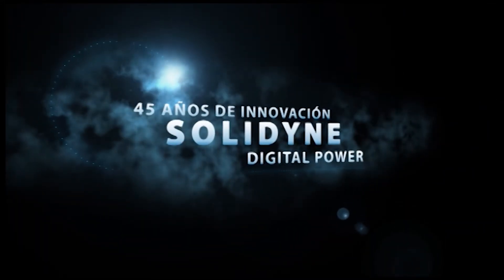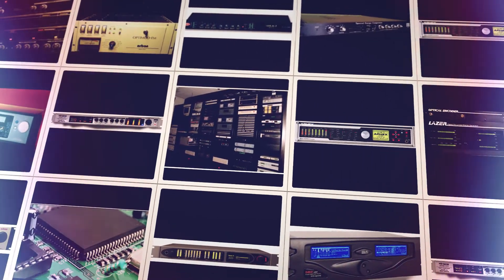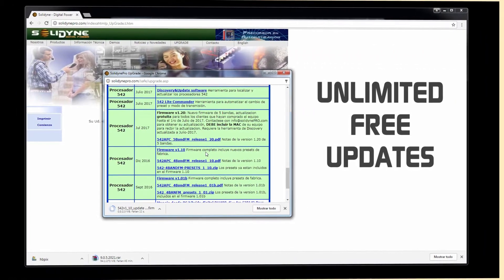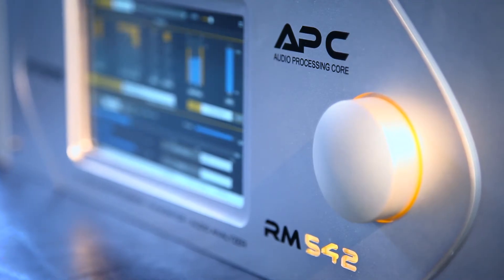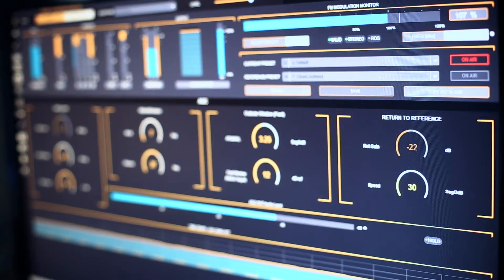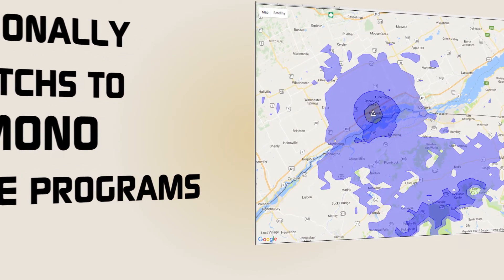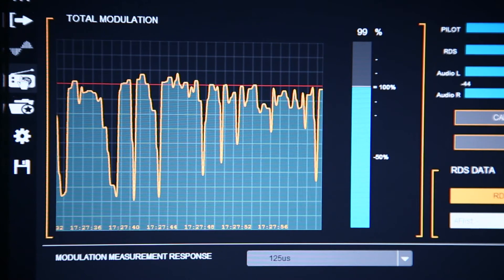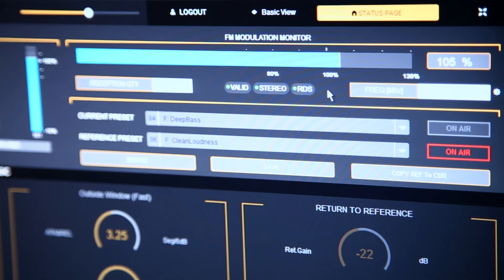Solidyne 542APC: 5-bands audio processor for FM +tuner +real time transmission monitoring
Features:

- Five bands: 5 x AGC; 5 x Compressor; 5 x Limiter; 5 x Clipper (IM cancelled)
- Improves the covered area avoiding interferences and noise for News, Sports and talk-shows
- Full  flexibility: The 542 is a Universal Processor that changes the model and number of bands by changing its software.
- The software can be remotely upgraded without interrupting the on-air programming.
- Improves the announcers voices due the settings changes from Music to Voice when microphones are on-air
- The only processor at the market that includes FM Monitor with Audio Quality Analyzer
- In case of failure with the connection with studio automatically switches to another input
- It's the only processor at market that improves the sound quality by correctios of the chain: Xmtr - Coaxial - Antenna
- Includes RDS/RBDS Coder to see texts in FM receivers
- Includes TWO versions of remote control software: one for engineers and other for operators (Lite Commander)
- Options 542/ AoIP for streaming input and RM-542 for remote control from the studio.